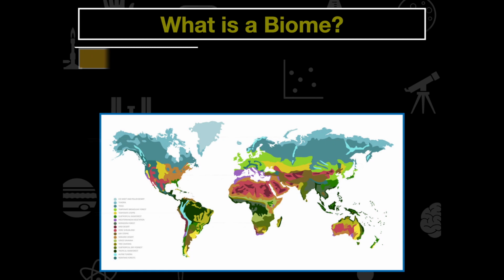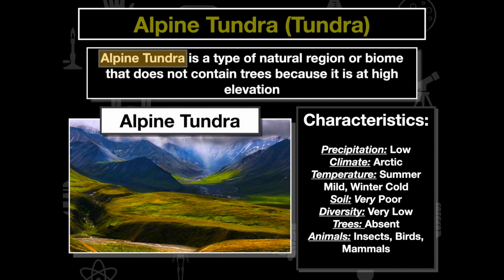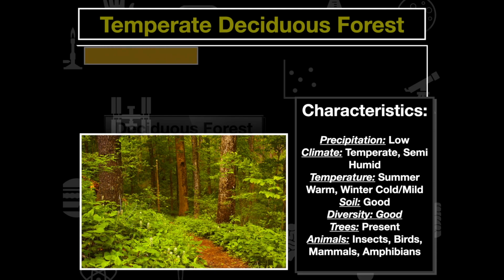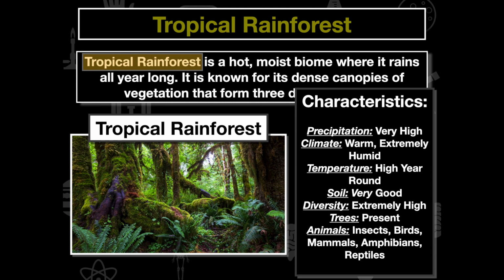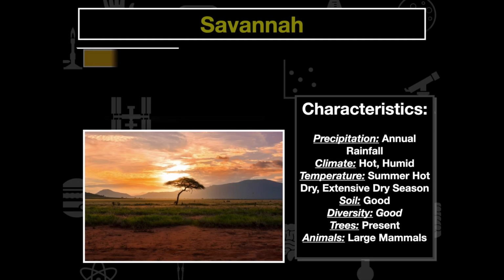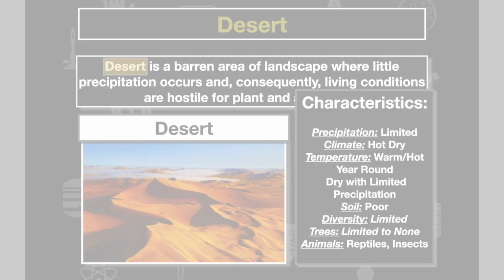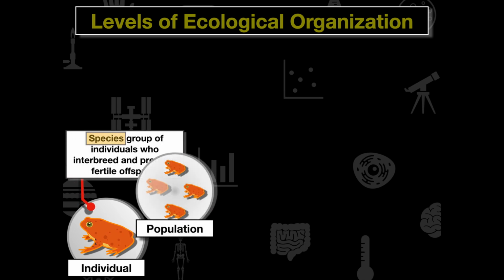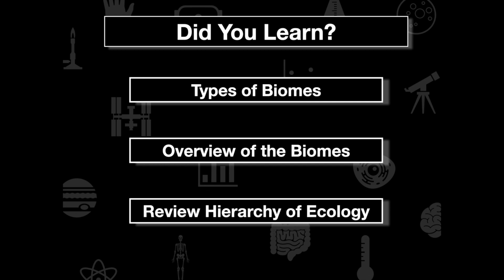Biomes Part II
Educational Video On Biomes Part II